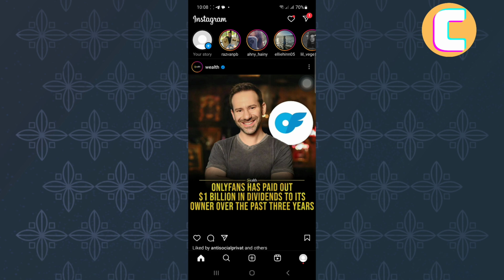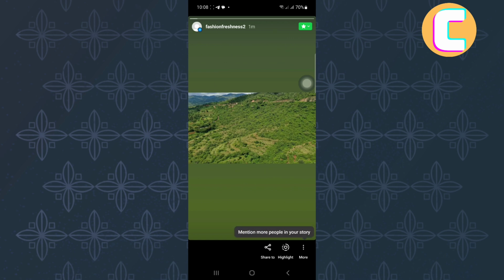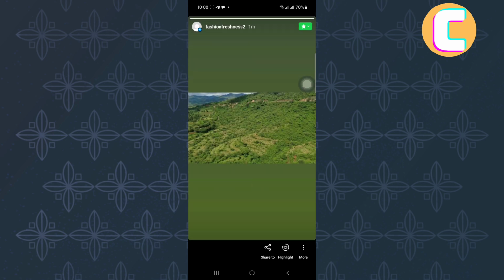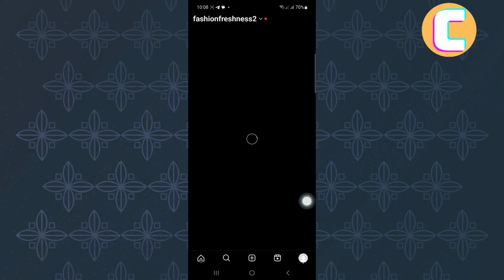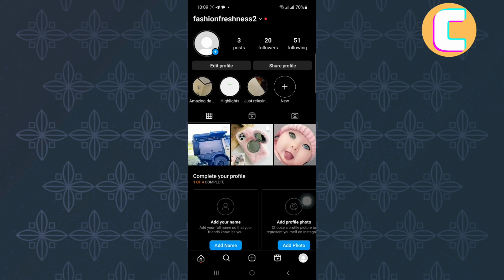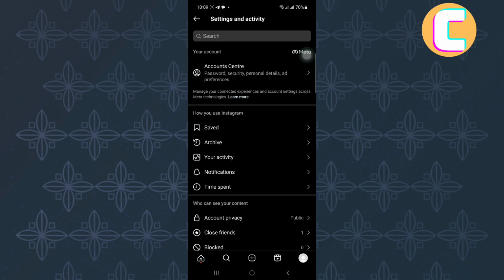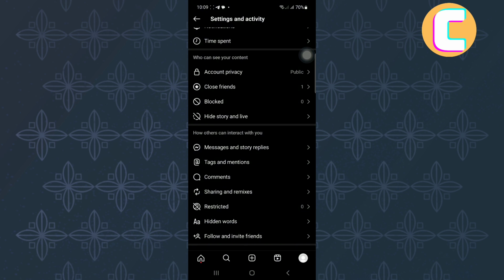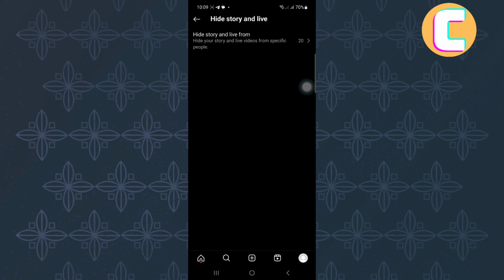How To Share Your Instagram Story With Specific People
Watch this video to learn How To Share Your Instagram Story With Specific People